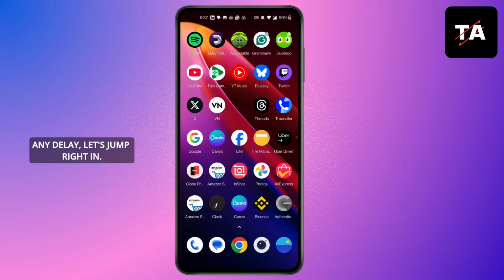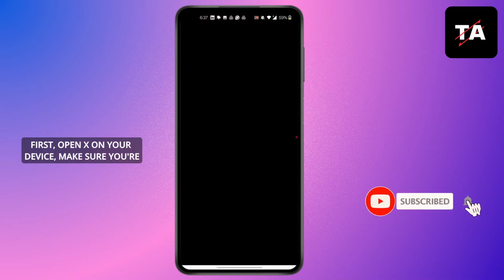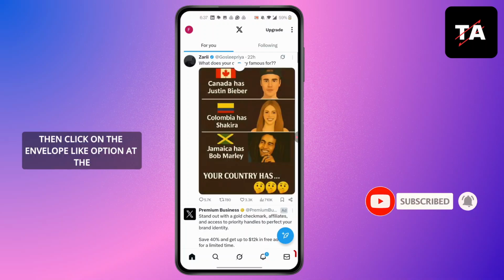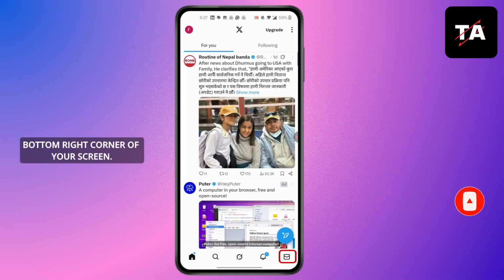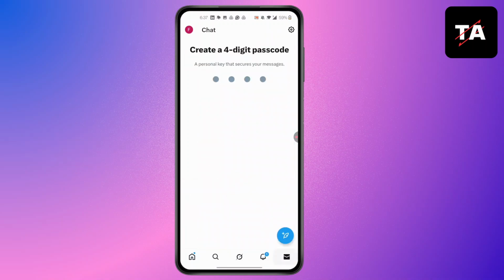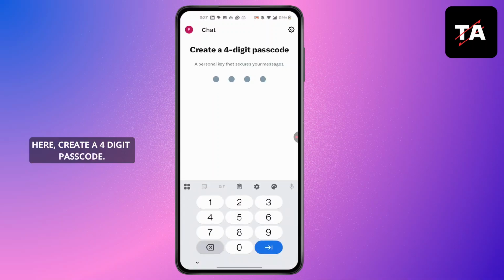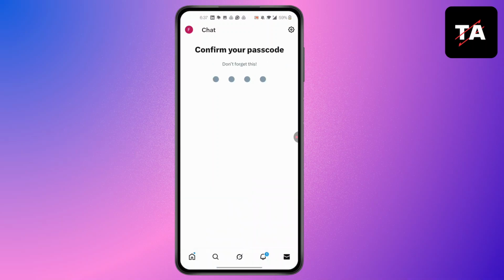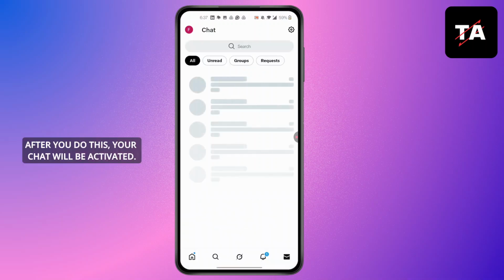How to Activate and Use X Chat (Share Unlimited File Size & Make Calls, all Encrypted)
Welcome to our complete step-by-step guide on "How to Activate and Use X Chat (Share Unlimited File Size & Make Calls, all Encrypted)"! If you're looking for a secure chat app that allows unlimited file sharing, encrypted calls, and a smooth messaging experience, this video is for you. We'll show you how to activate X Chat, start using all its features, and make the most of its secure communication tools. From sharing large files to making encrypted voice and video calls, these tips will help you get started quickly and safely.

In this video, we will show:

How to activate X Chat on your device

How to share unlimited file sizes on X Chat

How to make encrypted calls on X Chat

Tips to use X Chat securely

How to get the most out of X Chat features